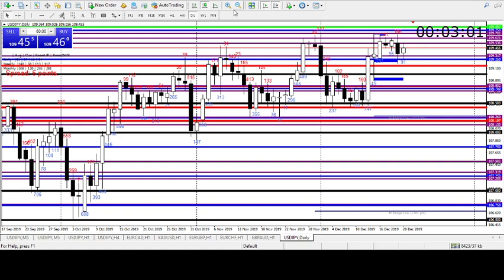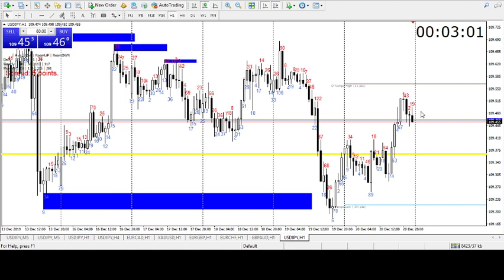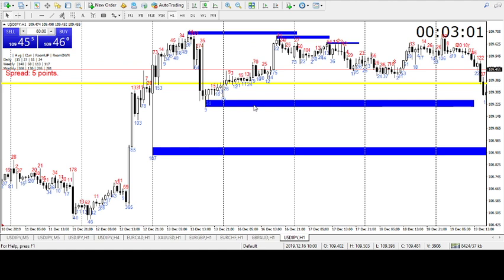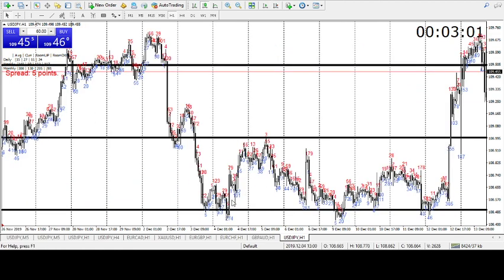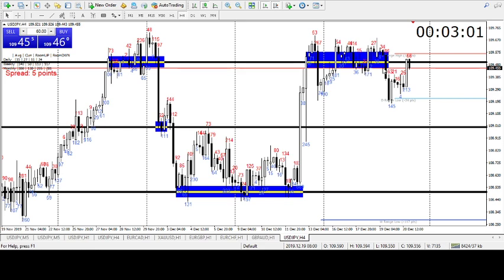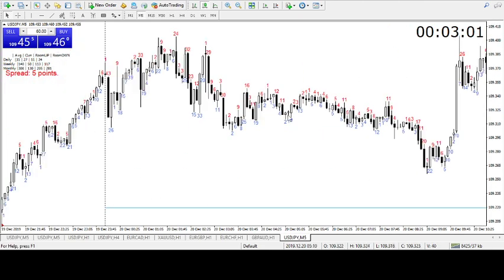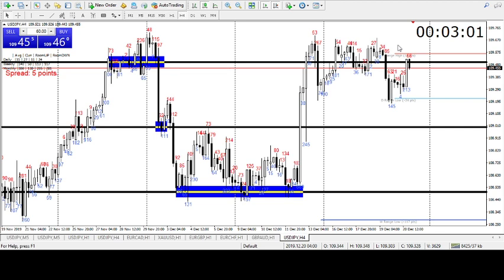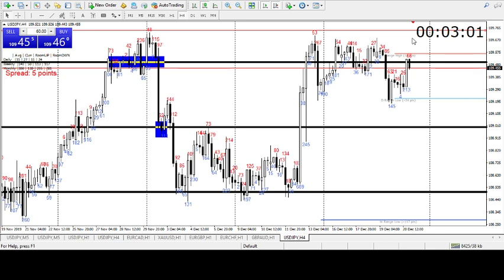Never Lose Forex FX Free Live Stream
🔴 Free 3 to 12 Months V.I.P Daily Signals Trial: [Message me "TRIAL" here]

Fun with scalping, hedging, live trading, and more! Explore the world of forex with me! 🚀